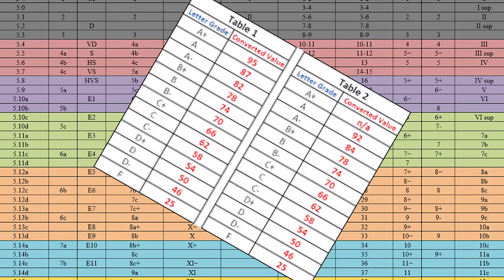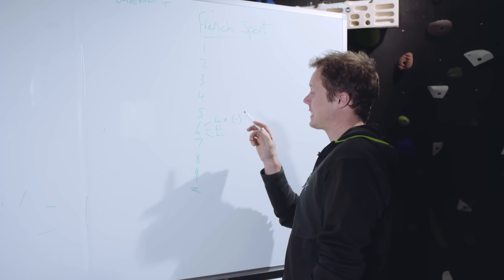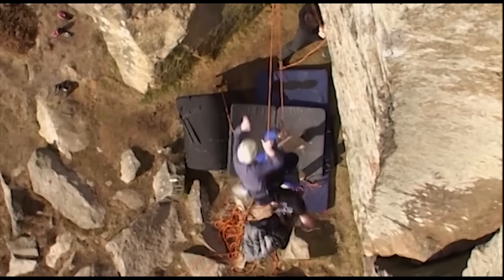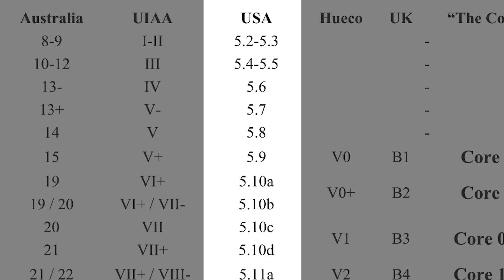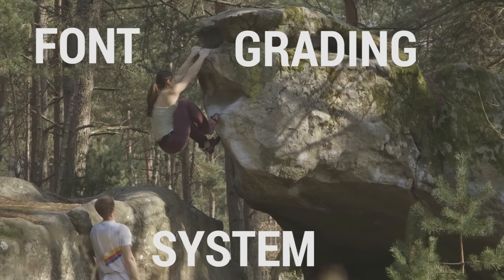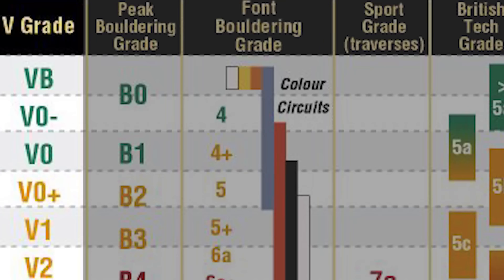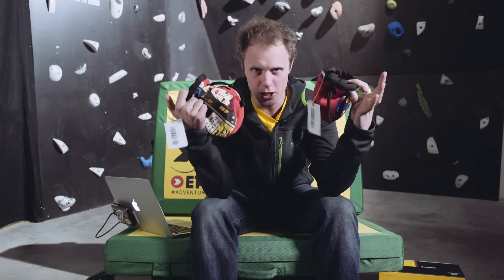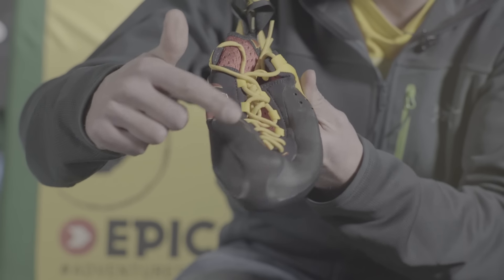So... What Do Climbing Grades Even Mean? | Climbing Daily Ep.889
On today's Friday Gear Show we're taking a look at some of the different climbing grading systems that are used around the world. We're going to be de-coding the numbers, and explaining why different countries use different grades.